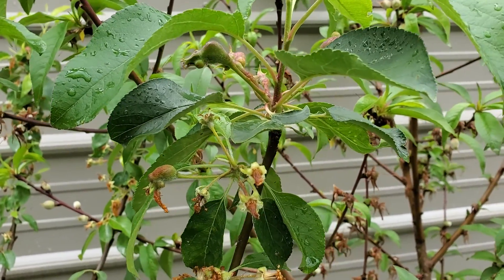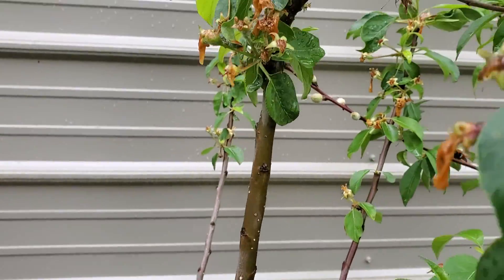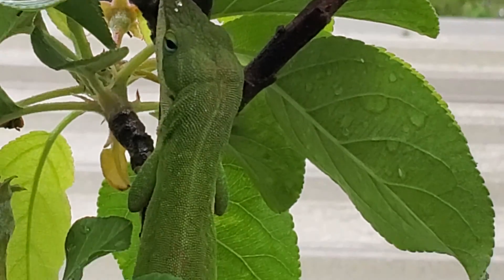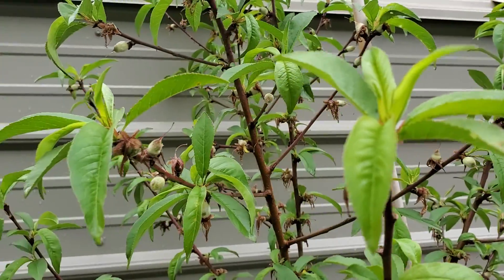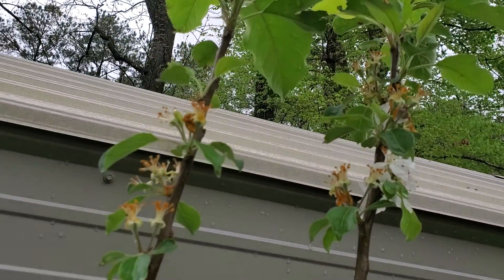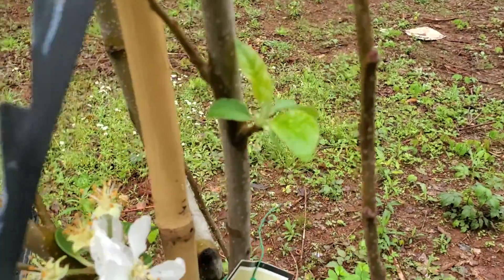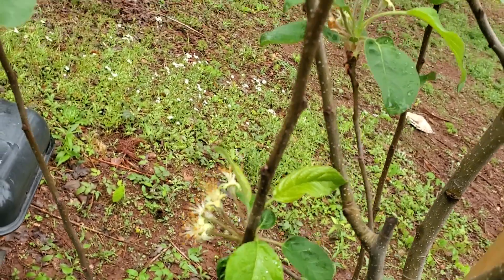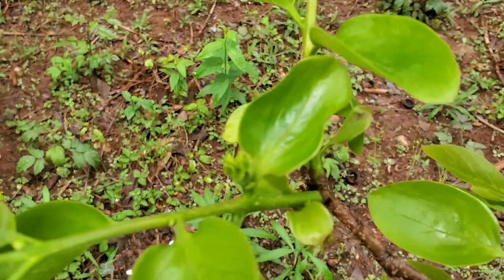Apples we have Apples for the first time!